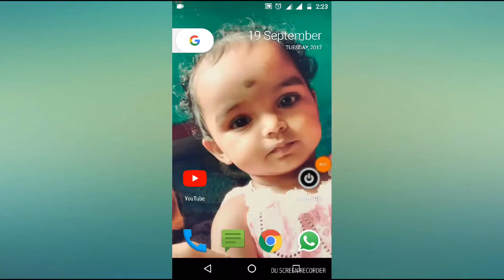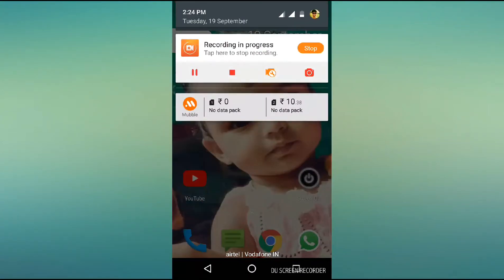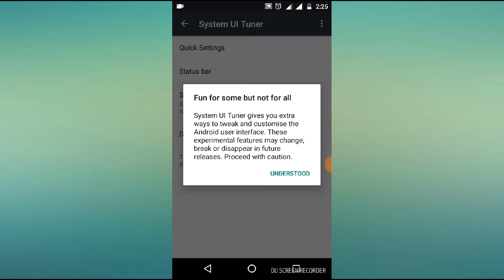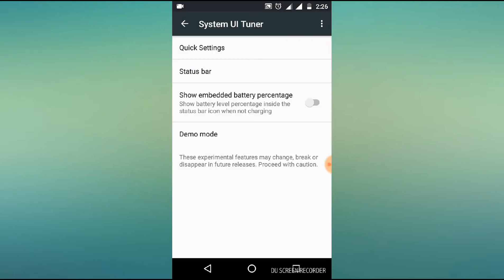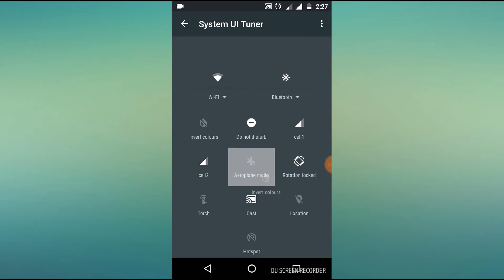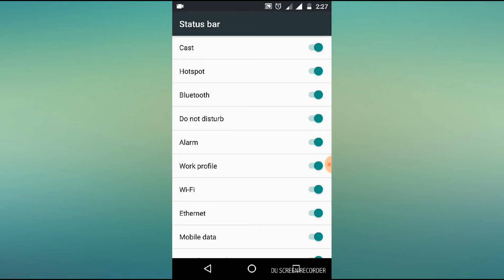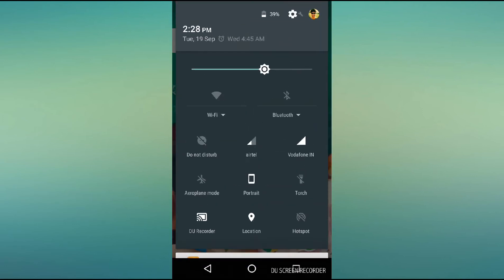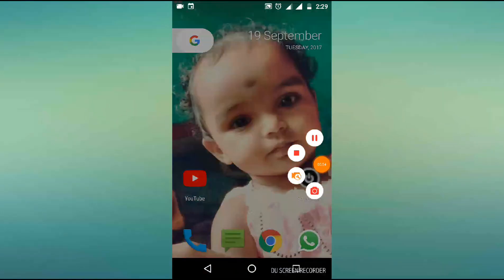How to enable system UI tuner option in Moto g3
Hello I am showing this in my Moto g3 turbo and u can try in some related mobile I am not sure it will not work in all the models..